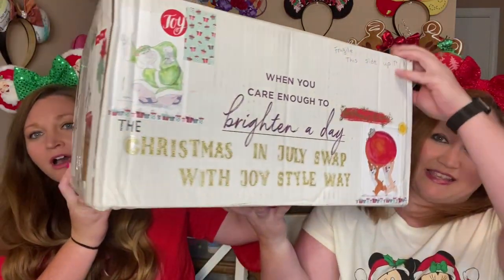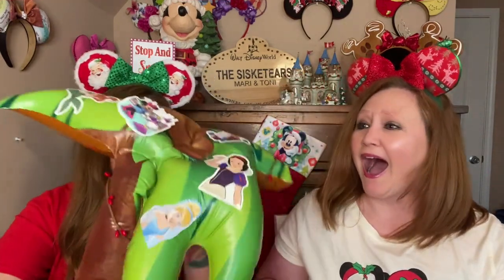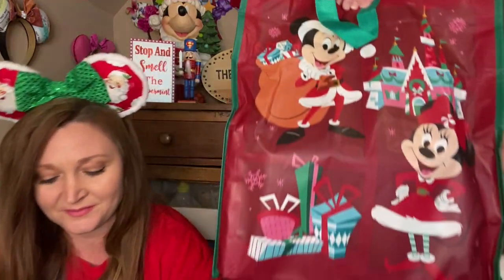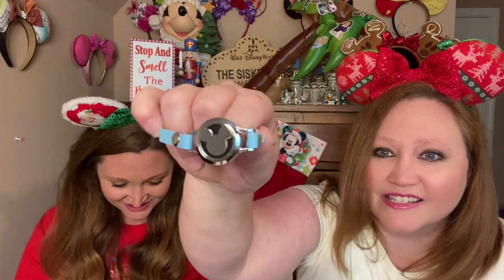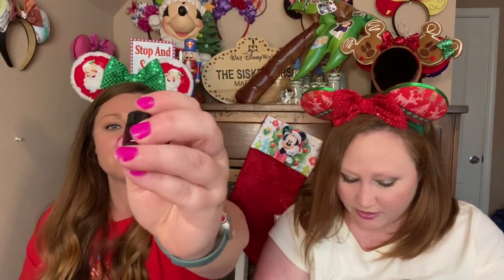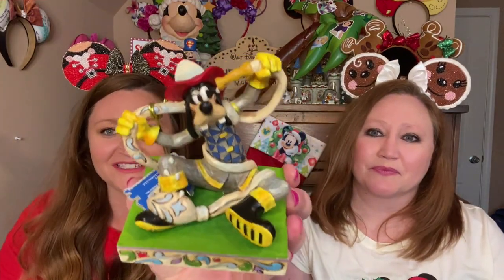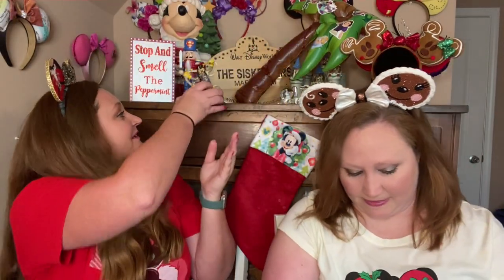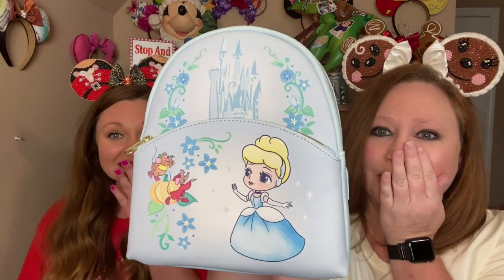Christmas Joy in July Box Swap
Christmas Joy Swap. We were invited to take part in the Christmas joy in July box swap created by Heather- The DisneyHousewife. This swap was created to bring a little Christmas to our summer. You don’t wanna miss any of these amazing channels.

We sent to Ashley- Pixie and Magic